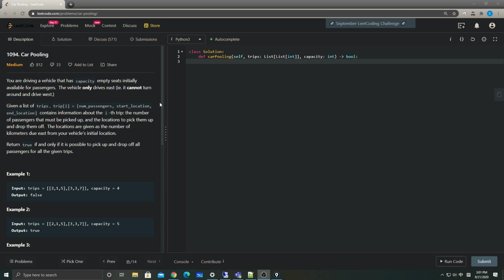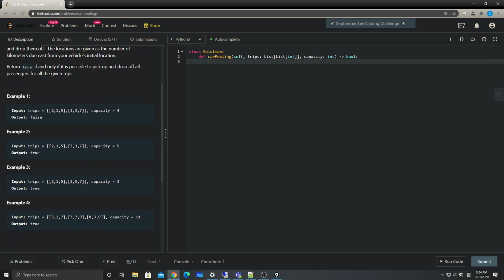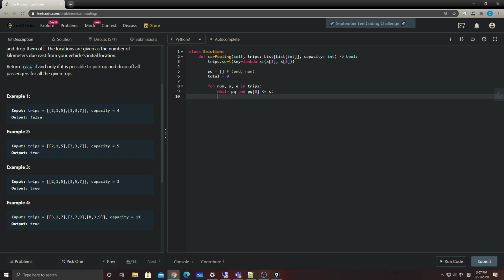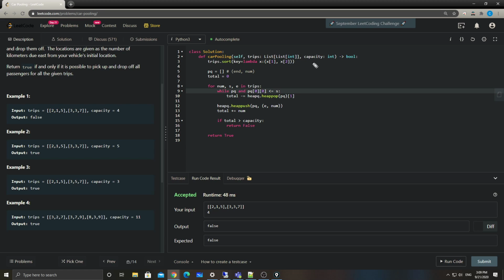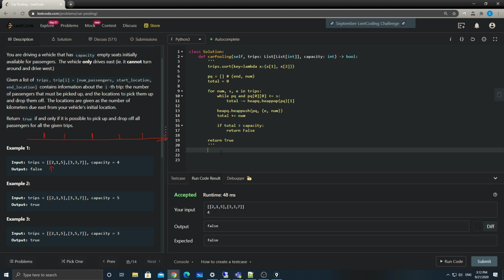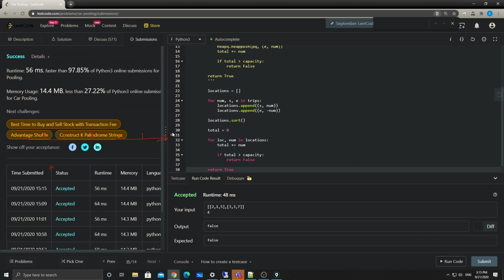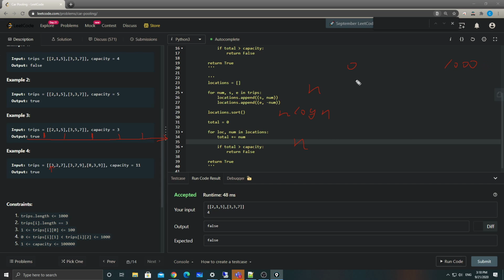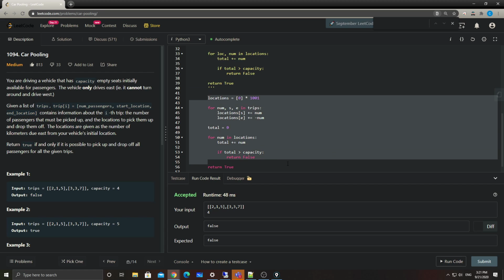LeetCode 1094. Car Pooling